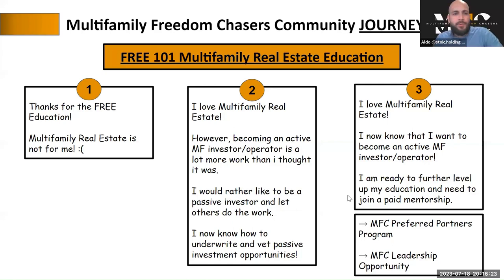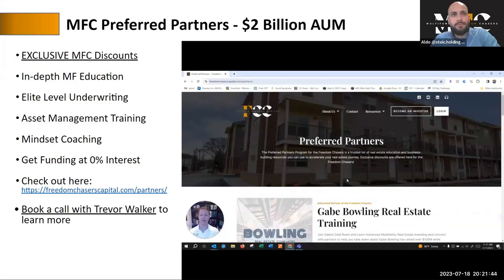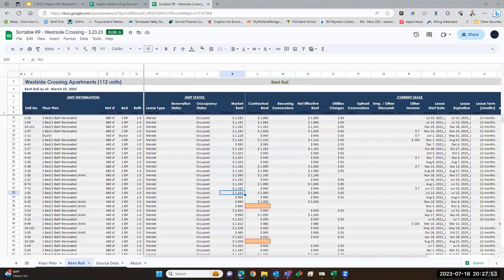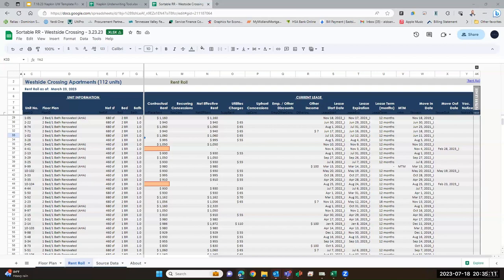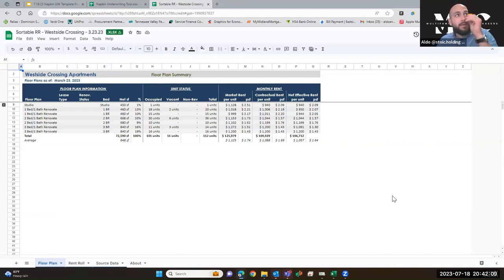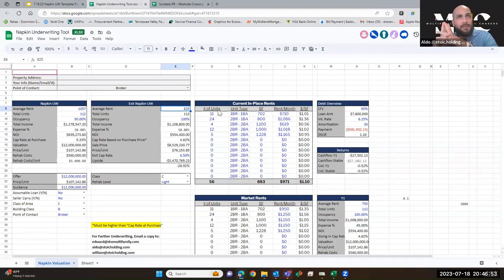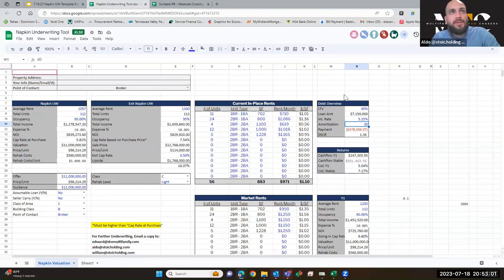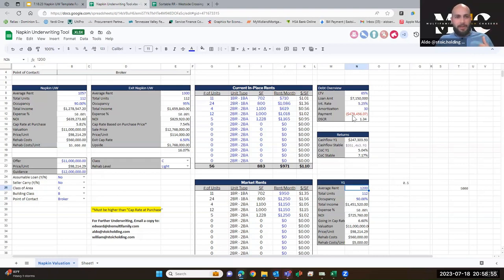Get Ahead in Real Estate: Analyze Deals Quickly with these Napkin Underwriting Skills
Aldo and Edward Shamirian hosted another Multifamily Freedom Chasers Napkin Underwriting Zoom.  In this video, we cover the following:

📊 Dive into the Napkin Calculator 📊
Watch a live demonstration of the napkin calculator in action and see how it simplifies deal analysis.

💡 Nuggets of Knowledge 💡
Discover hidden gems of wisdom about pivot tables and the possibility of a dedicated session on this valuable tool.

🏢 Importance of Property Condition and History 🏢
Understand the significance of thoroughly assessing property conditions and historical data to make informed investment decisions.

📈 The Art of Underwriting 📈
Delve deeper into underwriting with our experts, covering factors like exit cap, turnover, and more.

🏠 The Journey with C-Class Properties 🏠
Explore various options for C-class properties, including transforming them into market-rate housing or retaining them as Section Eight housing.

💰 Calculating Year One Returns 💰
Learn how to calculate Year One returns and explore different financing options to ensure optimal results.

📉 Realistic Expectations for Turnover Rates 📉
Set realistic expectations for turnover rates to make accurate projections and secure solid returns.

Don't miss this incredible opportunity to master napkin underwriting and take your real estate investing to the next level.